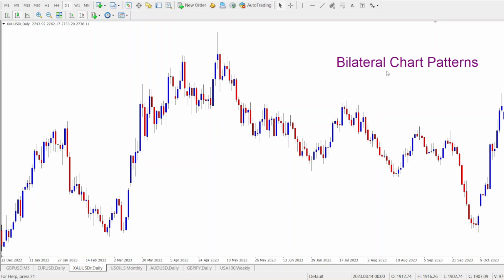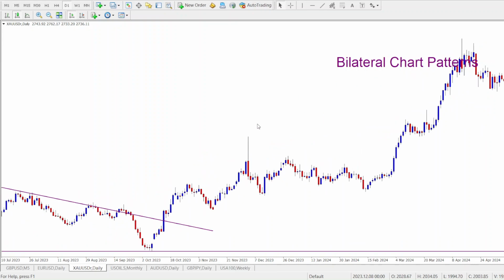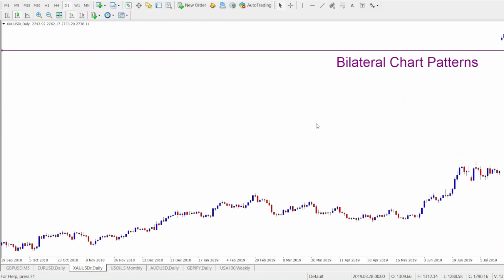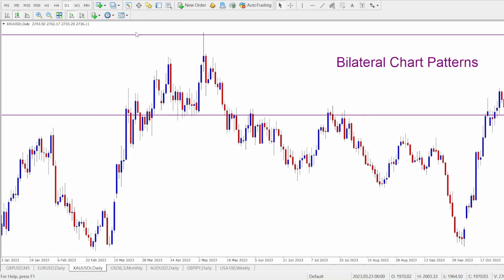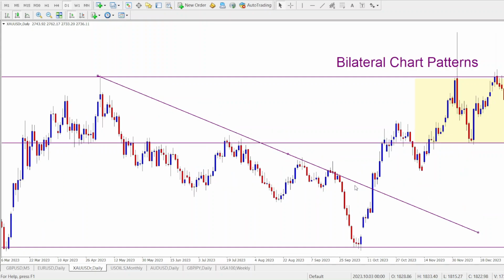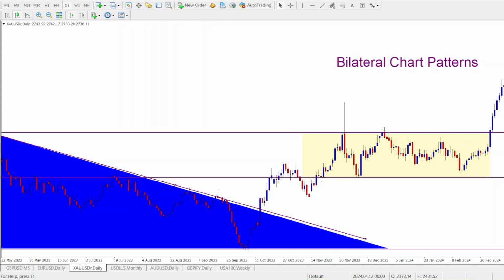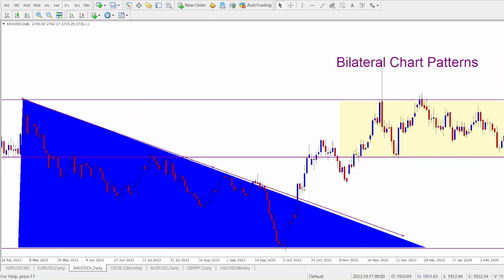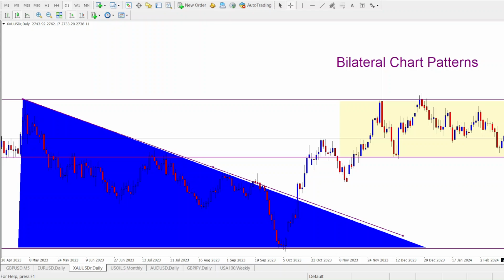The Power of Bilateral Chart Patterns in Forex Trading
Discover the power of bilateral chart patterns and how they can transform your forex trading approach. This video breaks down key patterns and their implications for price action, helping you stay ahead of the market. Learn to recognize these patterns and apply them effectively.